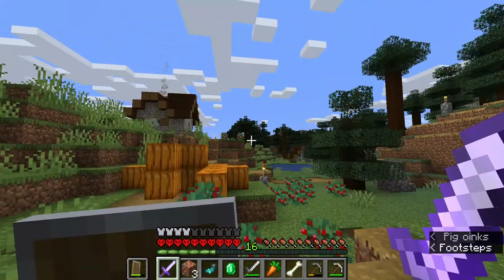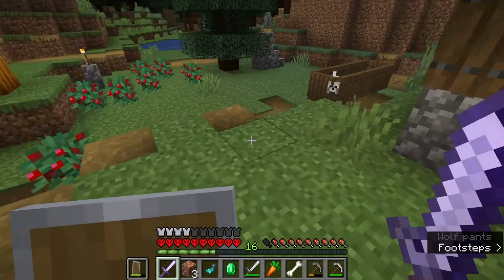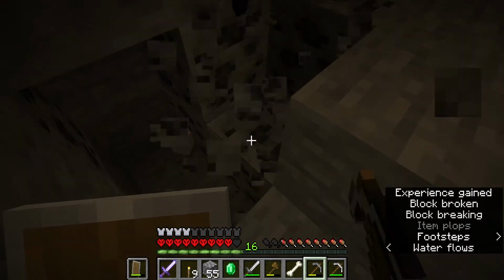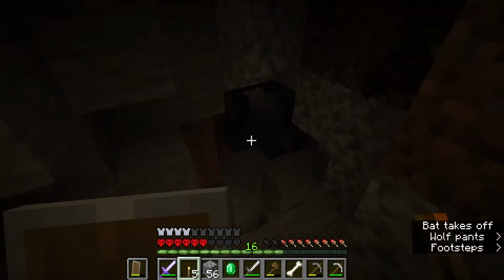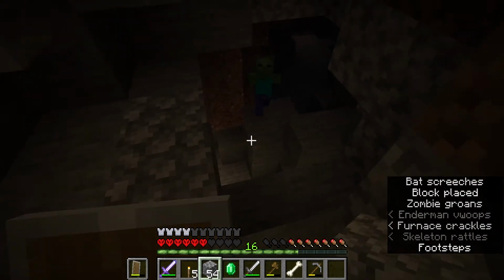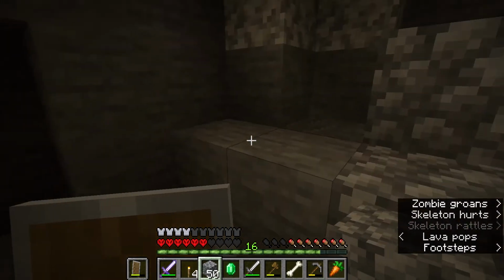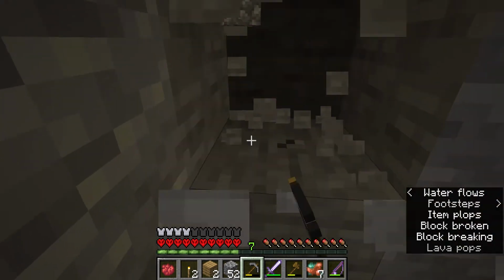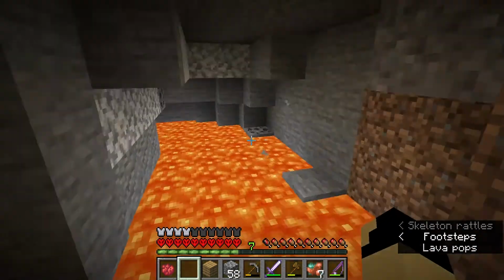Hardcore Adventures- Episode #7: Close call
After obtaining the awesome sword I call the Supersword, I go mining to try and find more ores. Although I have a better defense, that didn't stop me from having a close call.